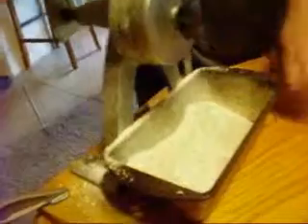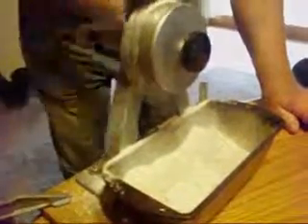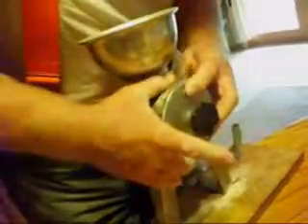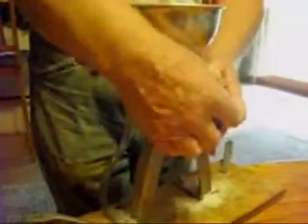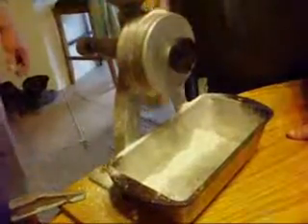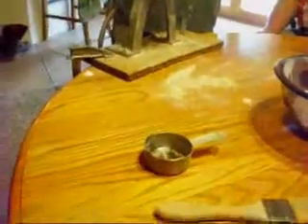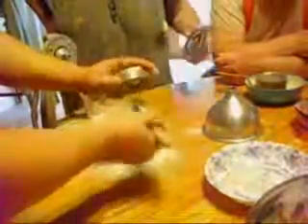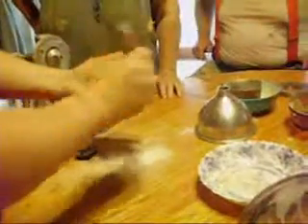ADVENTURES WITH WHEAT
We were surprised to find wheat growing in our garden, so we decided to let it grow, and harvest it when it was ready. :)
This is our first attempt at threshing, winnowing and grinding the wheat.
We made a mess, learned a lot, and had a lot of fun.

Since we don't have our own grain mill, we went over to my parents house to borrow theirs to grind the wheat into flour.
Dad tells lots of stories and gives awesome information on how to process the wheat at home. He also shows us how to grind up Spelt, a heritage wheat found in the pyramids thousands of years ago.